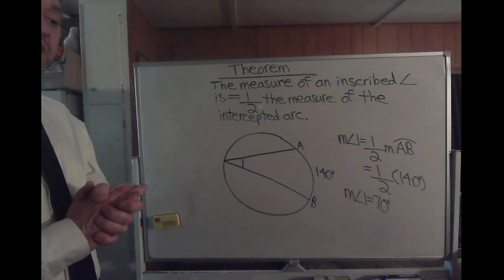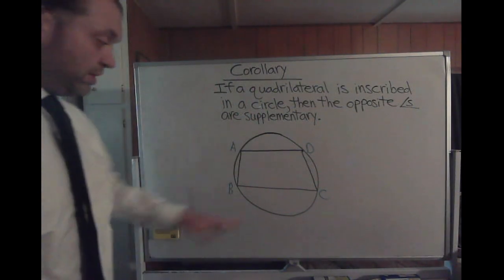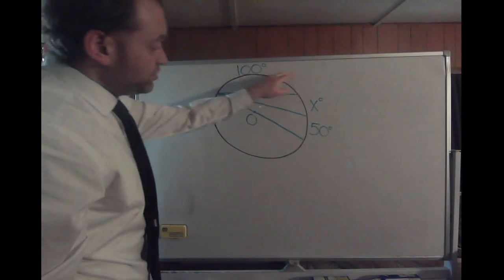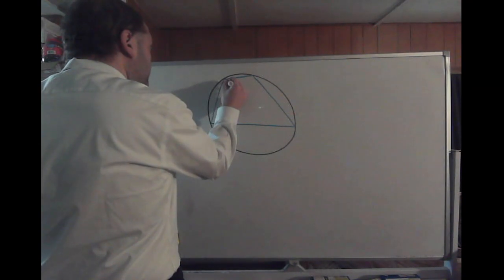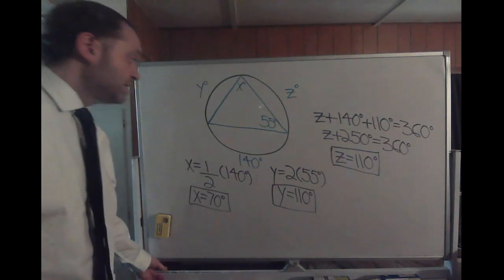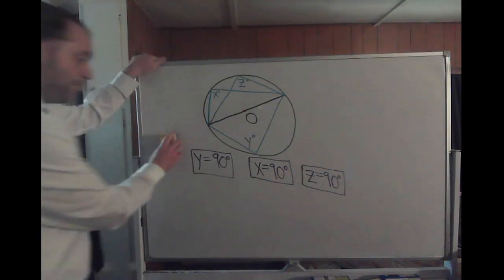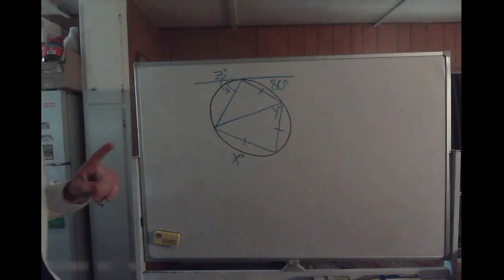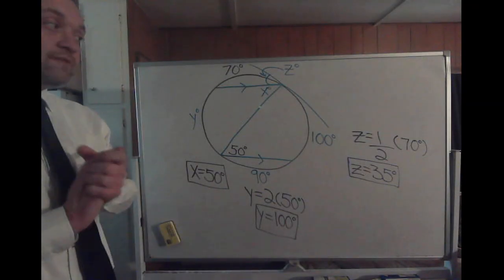Inscribed Angles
2 Theorems and 3 Corollaries about Inscribed Angles in a circle, as well as some exercises to put them into practice.